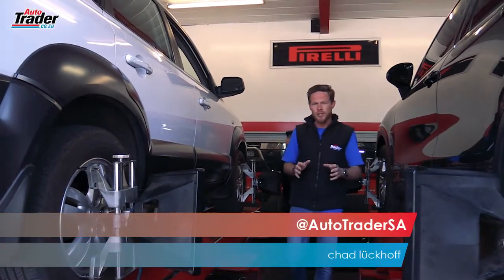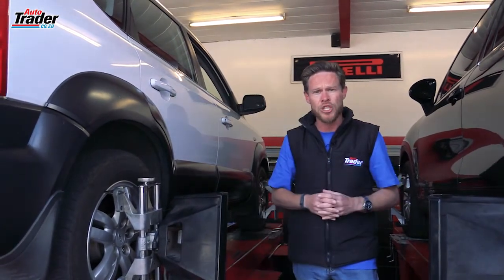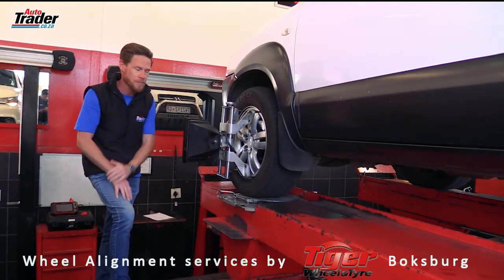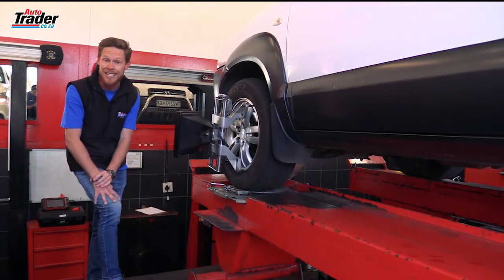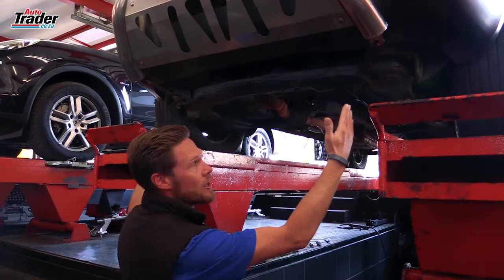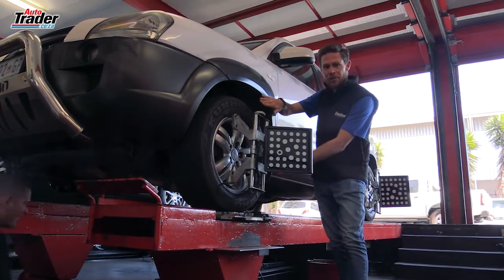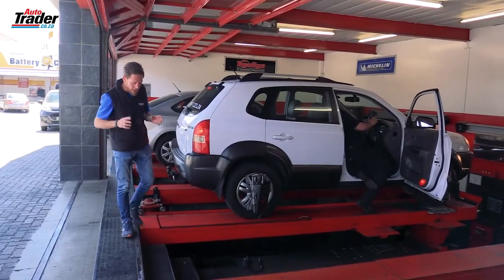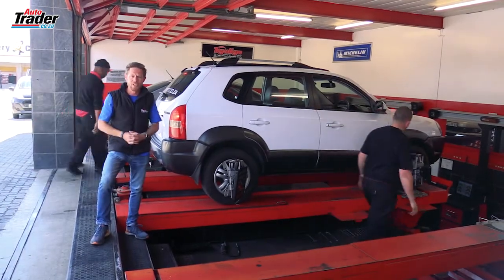Wheel Alignment : Why it’s so important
One of the overlooked items of mechanical care, is having your wheel alignment checked regularly.

Your car’s wheel alignment has to be checked every 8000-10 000km as it will go out over time and will need to be reset. This is done by taking your car to your nearest wheel- and tyre garage, who should have the equipment needed to set up your car’s wheel alignment.

Setting the wheel alignment is done by placing reflective heads on each wheel and then with the clever use of lasers, calculating where the wheels are in relation to each other, and then measuring that data against the factory specification for your vehicle. This is done in a matter of seconds by the computer system that gives the technician a read-out on his screen, and he is then able to reset the alignment mechanically.

The elements that are measured and reset are Castor, Camber and Toe, in and out. Castor is how far your wheel sit ahead or behind the center line of the shock strut. Camber is how angled your wheels are in or out on the vertical and Toe is how much they are angled in or out on the horizontal.

By setting these elements a geometry is created that helps the car track straight, meaning that it will pull or push in a straight line. When your wheel alignment is set correctly your car will use less fuel, your tyres will last longer and the car will actually be easier to drive, so have yours checked regularly.